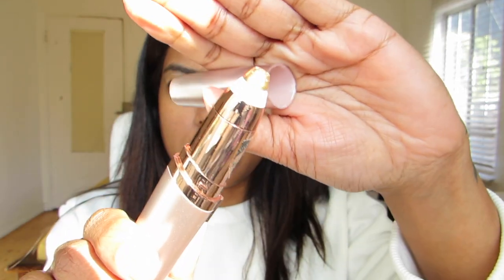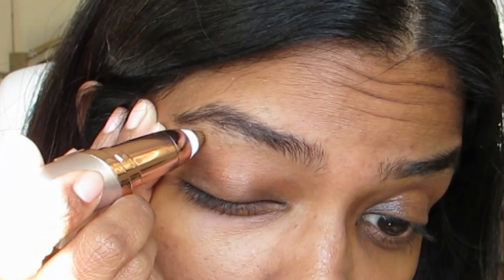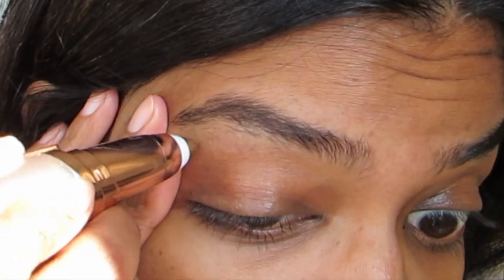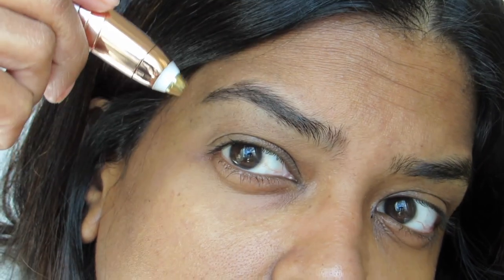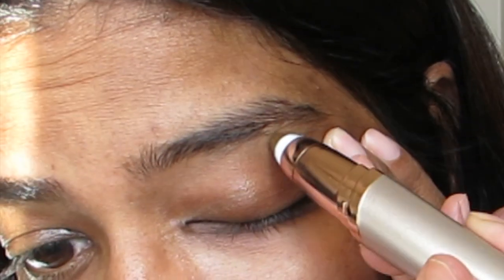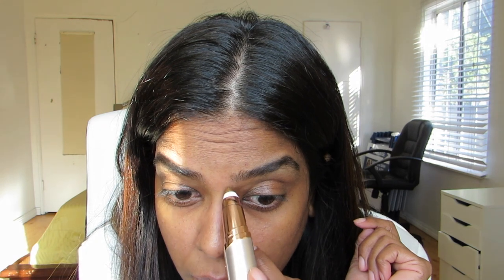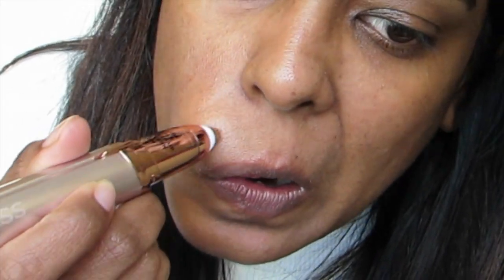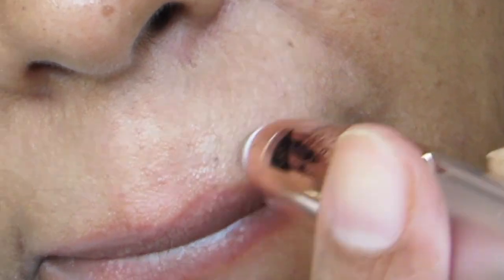Flawless Finishing Touch Flawless Brows Review